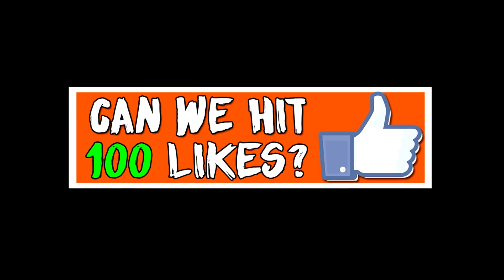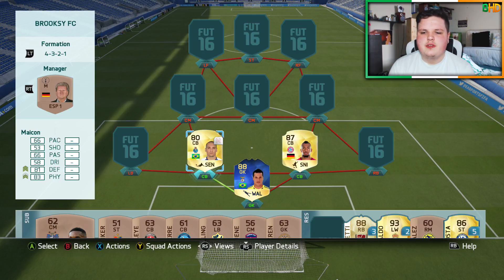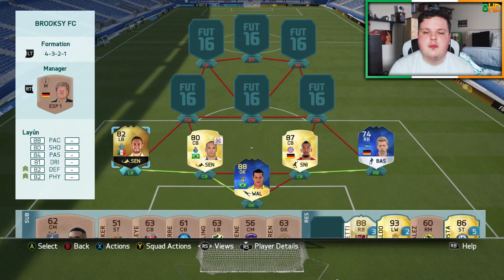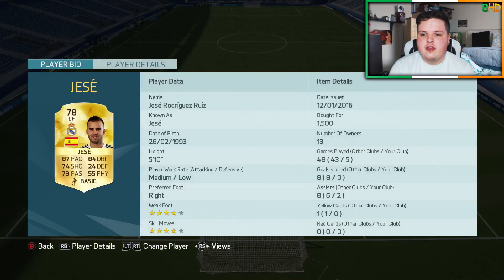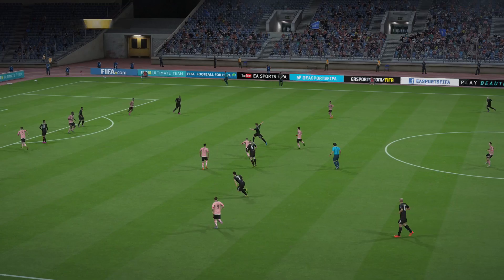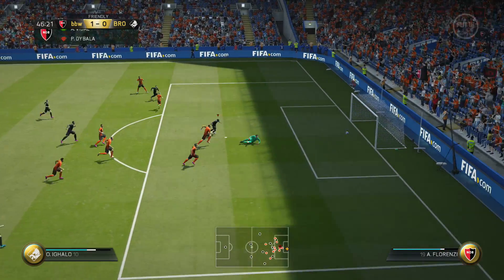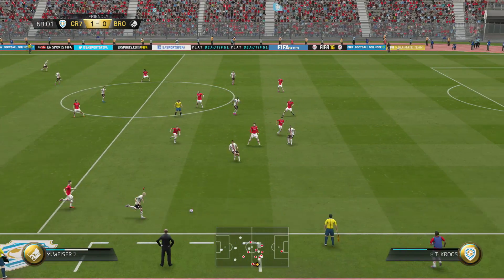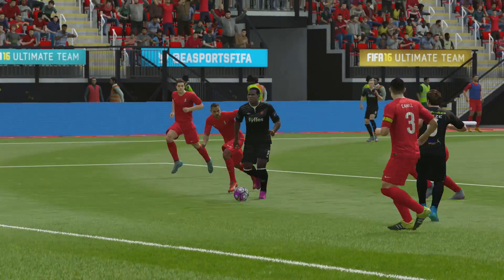EPIC 250K SQUAD BUILDER!!! Ft. TOTS Ighalo & TOTS Julio Cesar | FIFA 16 Ultimate Team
TOTS Ighalo is one sexy mofo :D